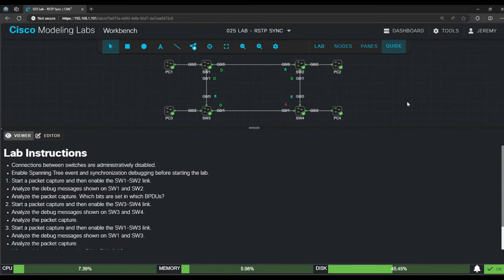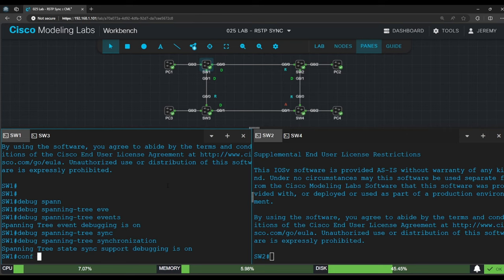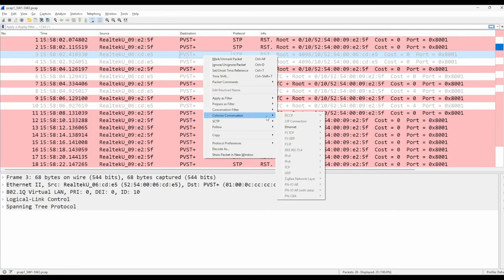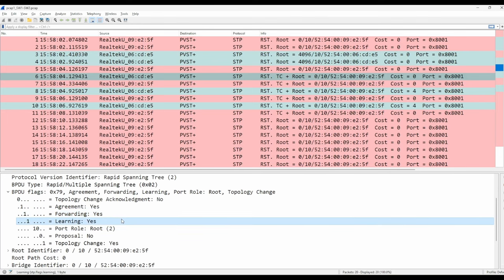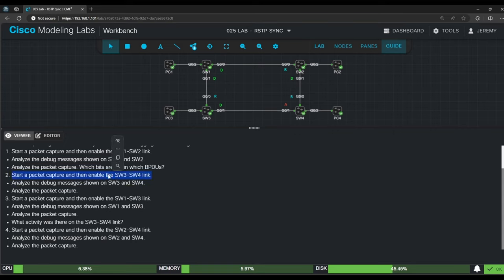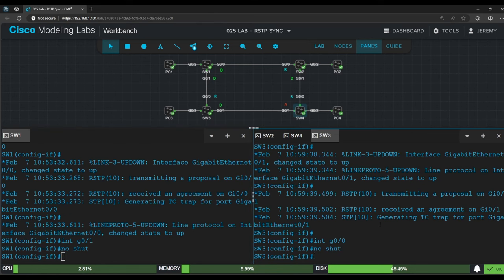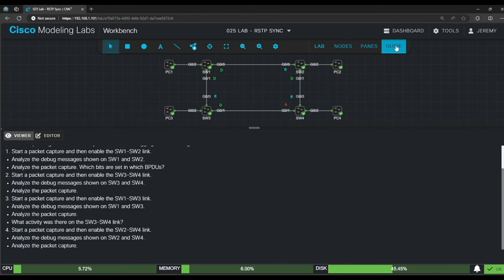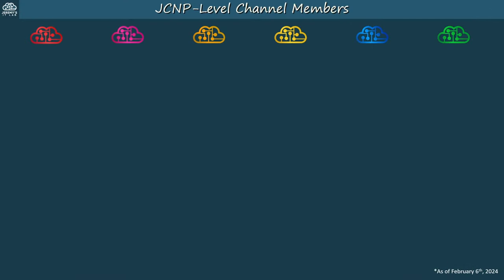CCNP ENCOR // RSTP Sync (LAB) / BPDU Filter // ENCOR 350-401 Complete Course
This video covers the Sync Process used by Rapid STP (RSTP) to allow ports to immediately move to the Forwarding state.

0:00 Introduction
1:26 Step 1
3:38 Packet Capture Analysis (Wireshark)
7:55 Step 2
9:14 Step 3
11:55 Step 4
13:55 Thank you to supporters